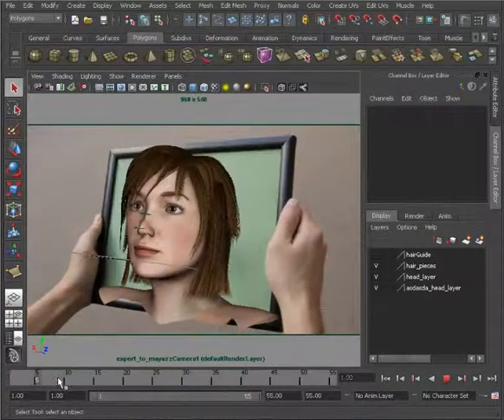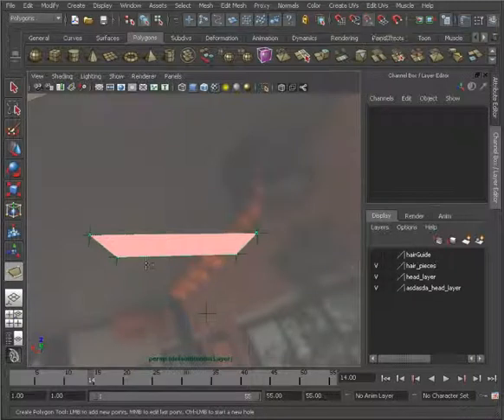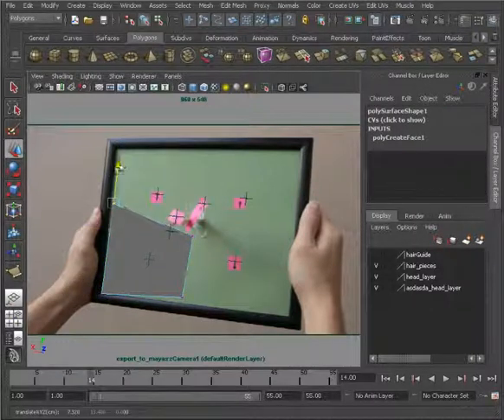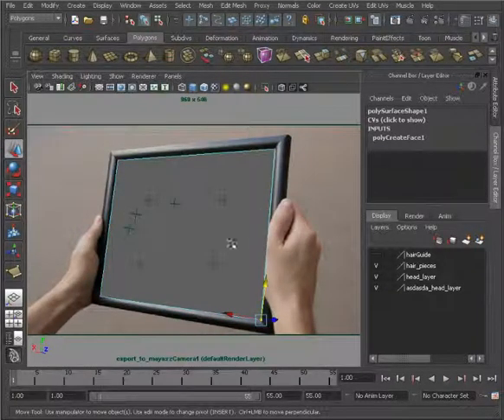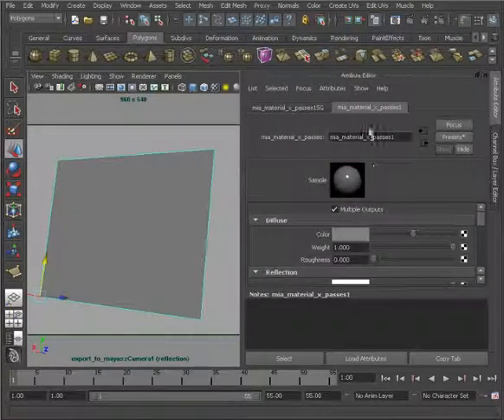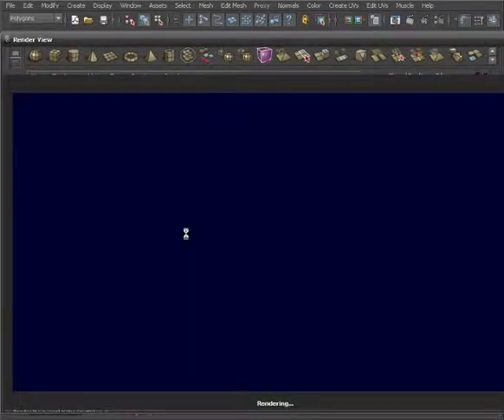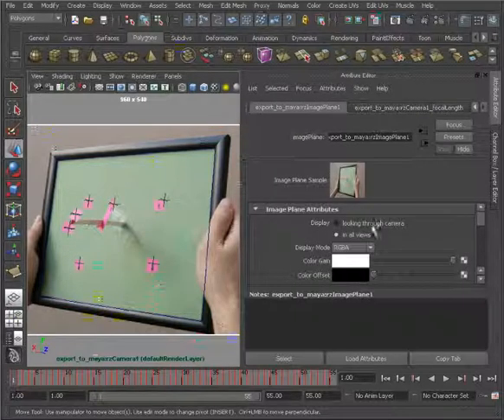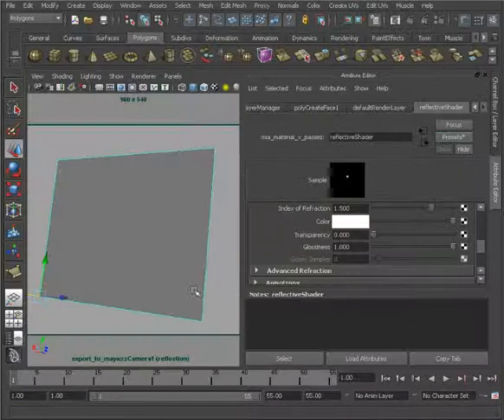object tracking 7